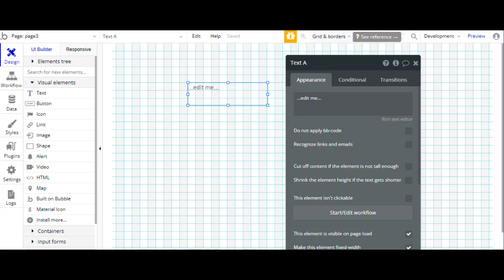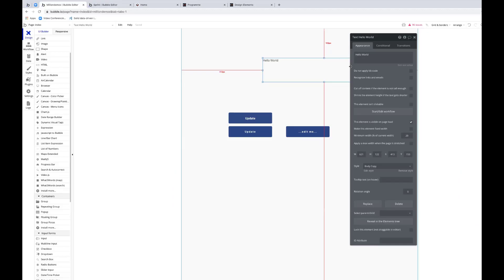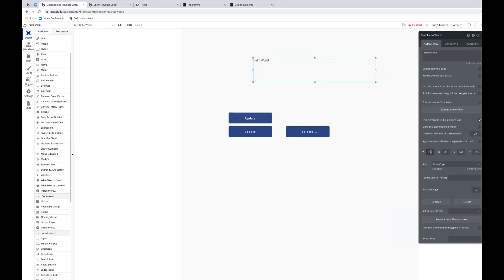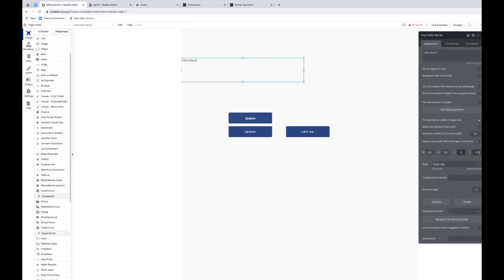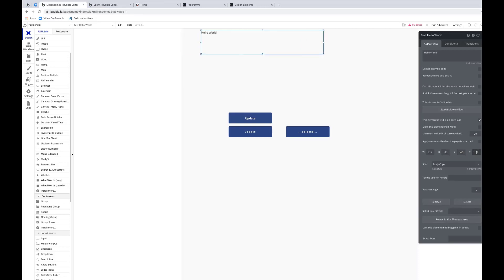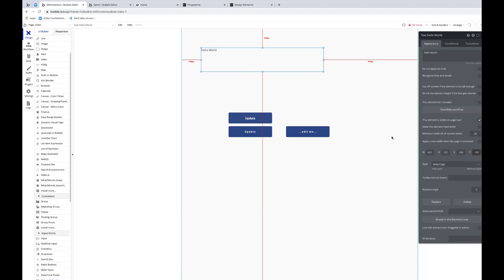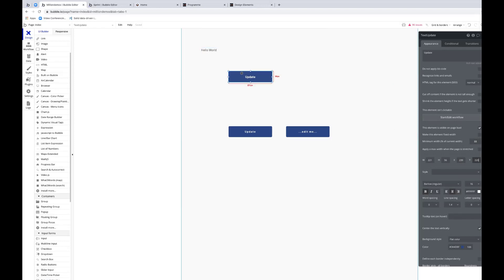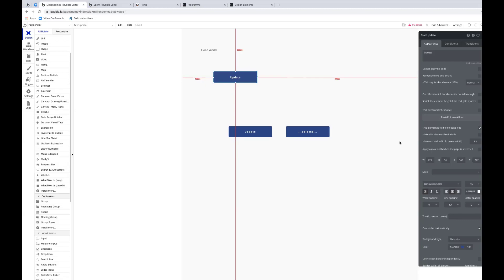Positioning elements in the design tab of Bubble.io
We look at how you position elements in the design tab of the Bubble.io editor